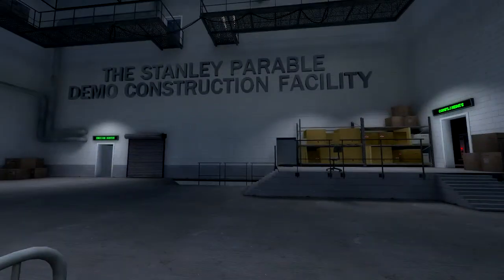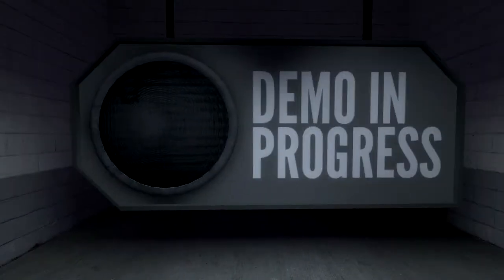the Stanley Parable DEMO - Funny secret - SPOILER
A funny secret that I've found in the Stanley Parable DEMO